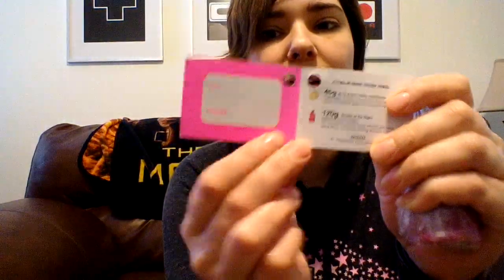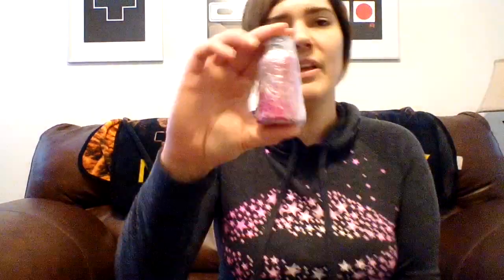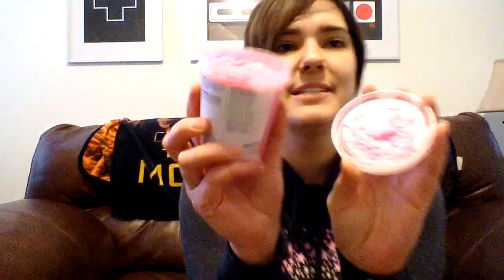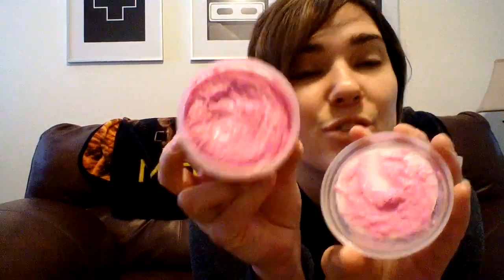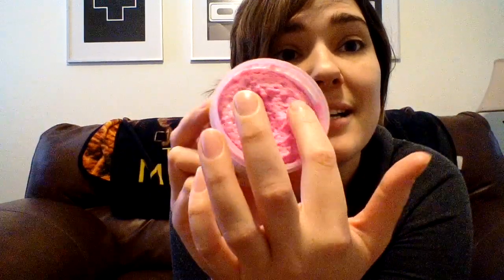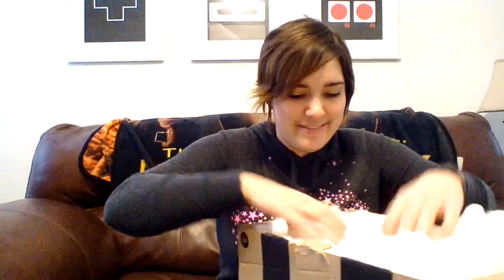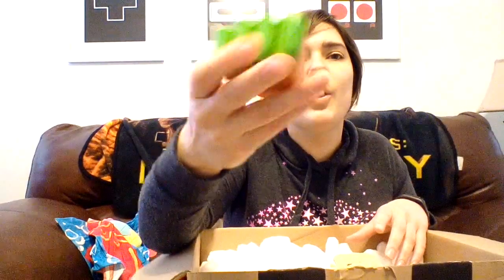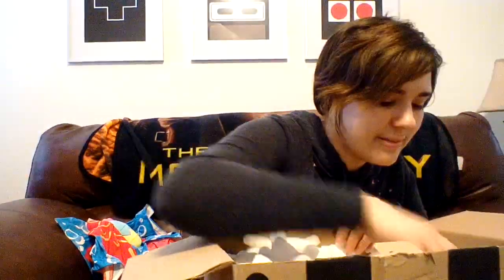Lush Easter haul 2018 ! Plus naked solid to liquid update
I'm so excited to show you what I ended up doing with the naked tender is the night shower cream. I added more water and it turned out perfect. I love the Easter range so far and I'm definitely going to have to get more. I'd love to eventually do a question and answer video.